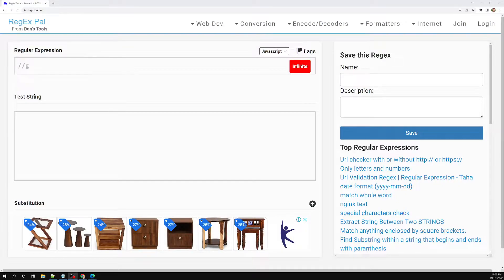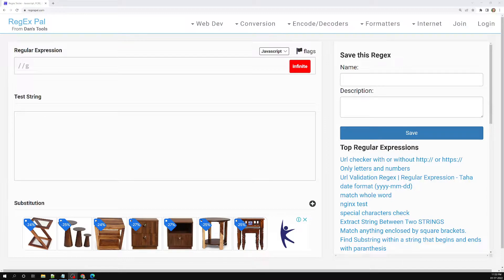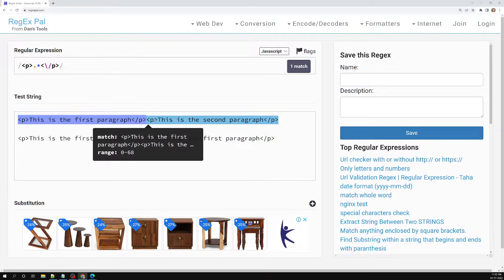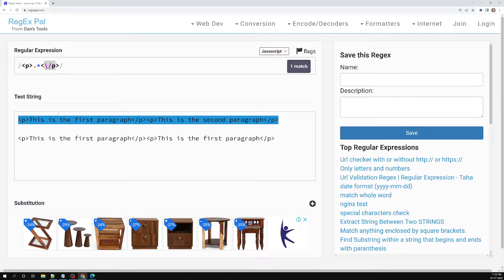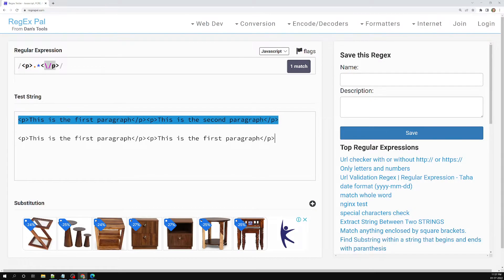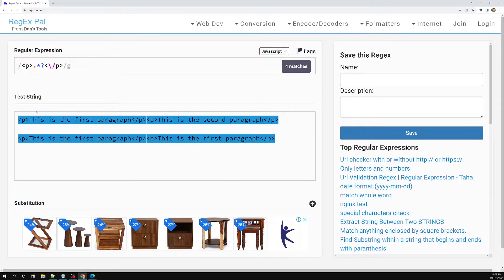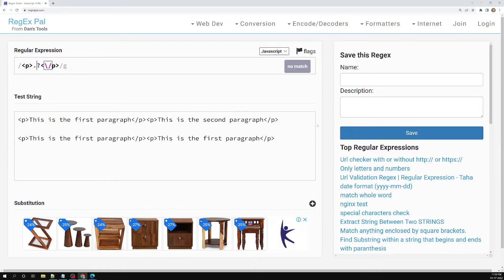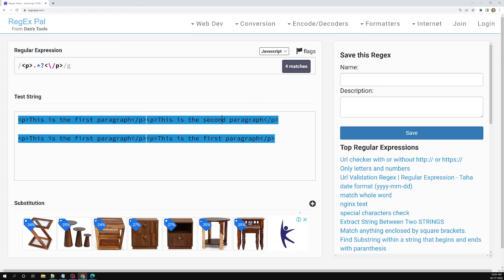14. Understanding the Greediness and Laziness in the Regular expressions - RegEx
In this video we will see how the greediness and the laziness works in the Regular Expression - Regex.